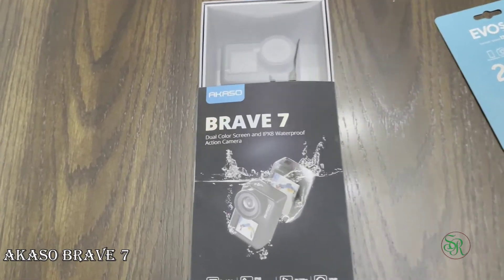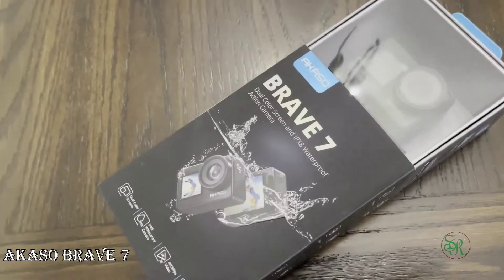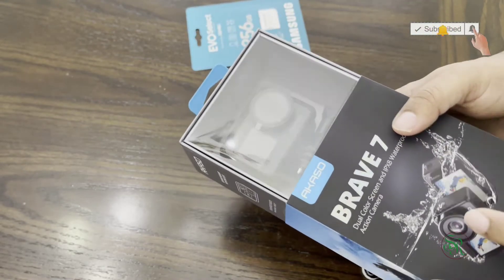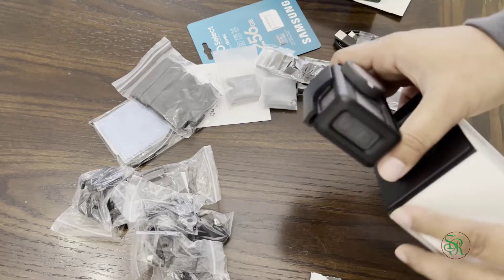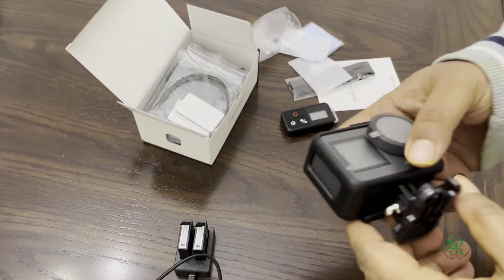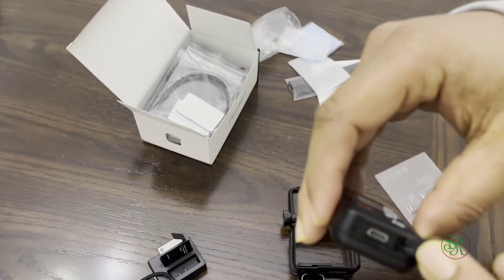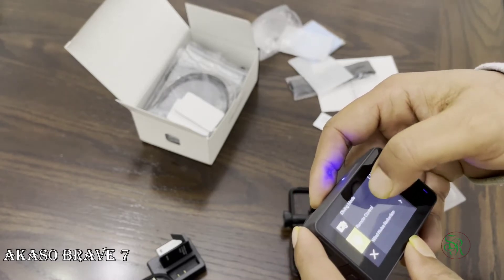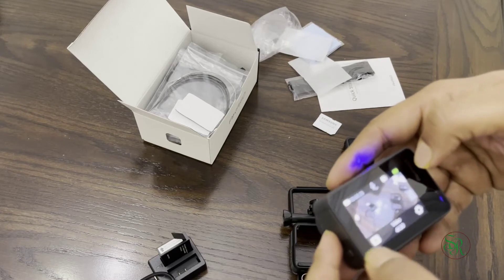AKASO Action Camera Brave 7 4K 30FPS 20MP WiFi Sport Camera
AKASO Action Camera Brave 7 4K 30FPS 20MP WiFi Sport Camera with 1080P HD Touch Screen IPX8 33FT Waterproof Camera EIS 2.0 Zoom Support External Mic Voice Control with 2X 1350mAh Batteries Vlog Camera